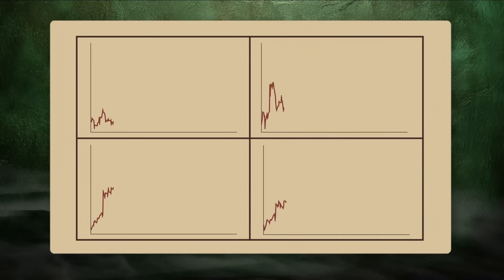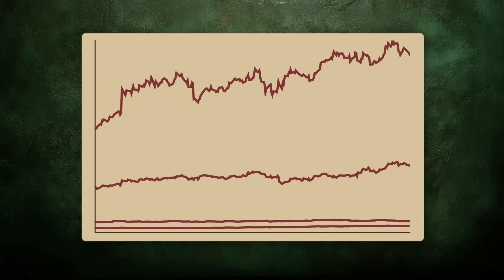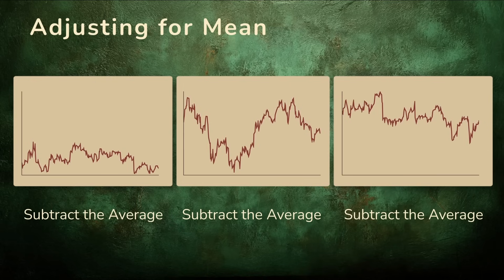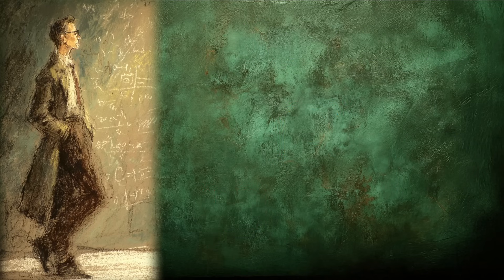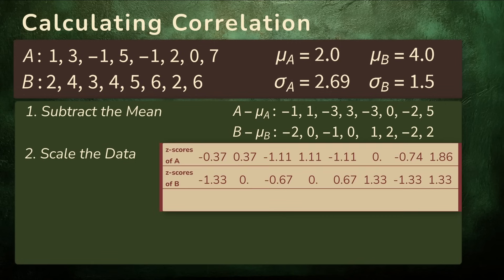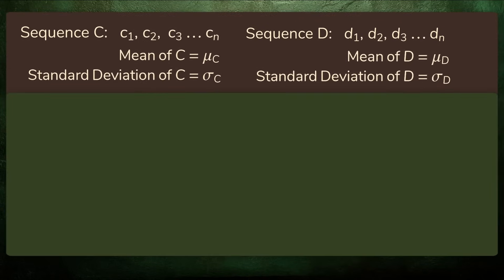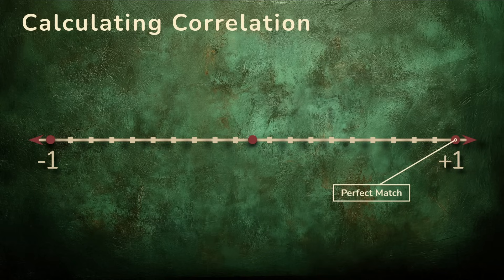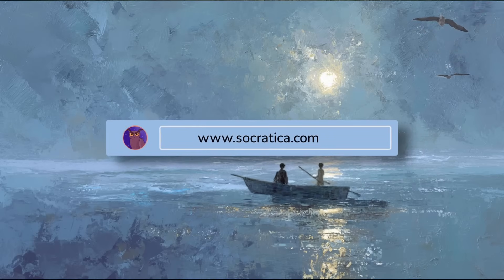Correlation Explained ← Probability & Statistics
What does it mean for two things to be “related”? In this lesson, we introduce correlation, a key concept in data analysis that measures how strongly two sequences of data move together. We use stock prices as a motivating example, but the ideas apply everywhere. You’ll learn how correlation is calculated, why it’s different from covariance, and how to interpret what those numbers actually mean.

The Drunkard's Walk: How Randomness Rules Our Lives by Leonard Mlodinow

The Art of Statistics: How to Learn from Data by David Spiegelhalter

How to Be a Great Student (from Socratica!)

🎬 𝘾𝙍𝙀𝘿𝙄𝙏𝙎:
Written & Produced by: Michael Harrison & Kimberly Hatch Harrison
Edited by: Alivia Brown and Megi Shuke
Music License from Soundstripe
Code: 6F6NQWRP2DBJBIQZ

Ready to 🧠 𝙇𝙀𝘼𝙍𝙉 𝙈𝙊𝙍𝙀 with Socratica?